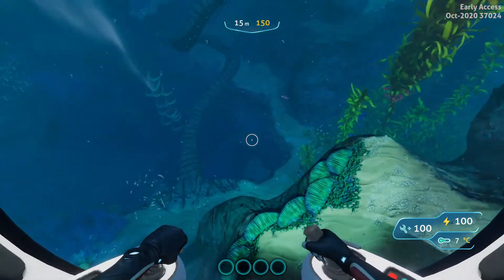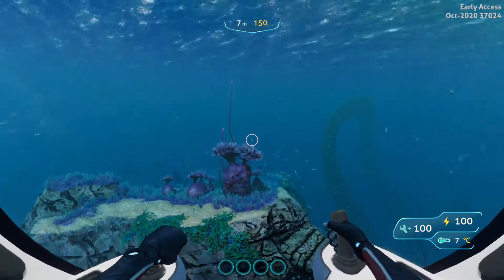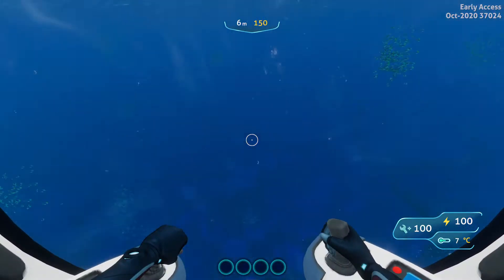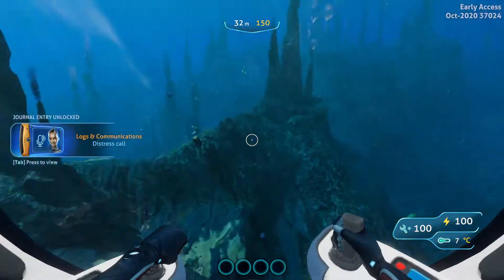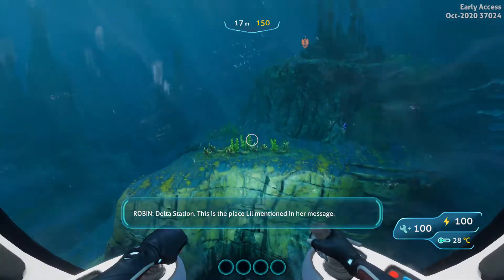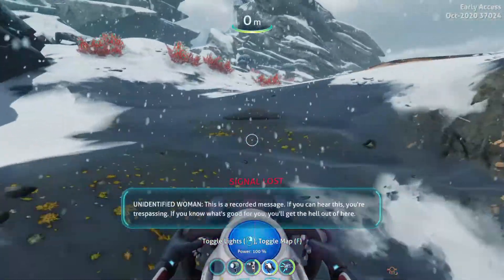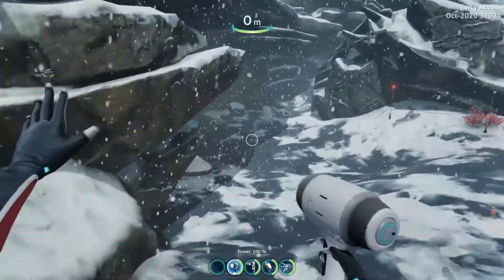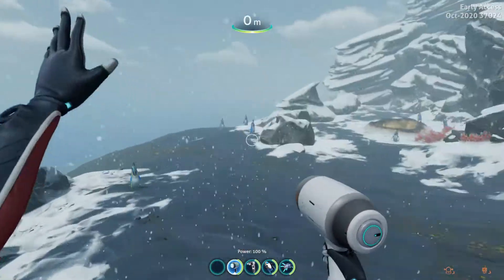where to find 1 of the precursor technology(subnautica below zero)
i will show you were to find precursor technology subanutica below zero